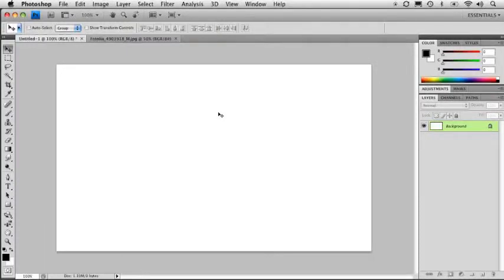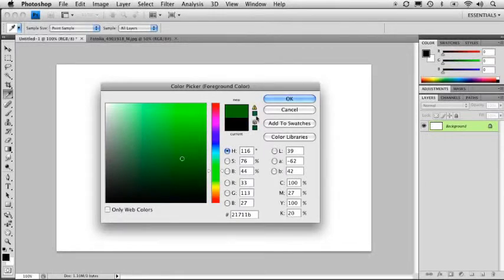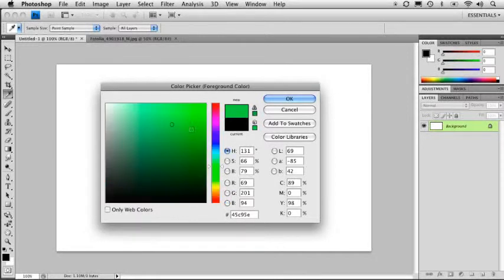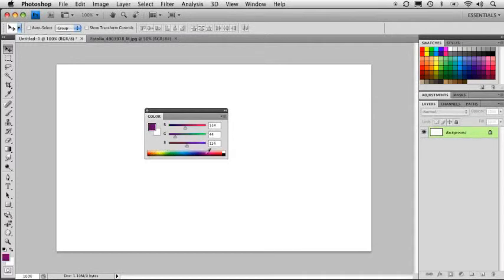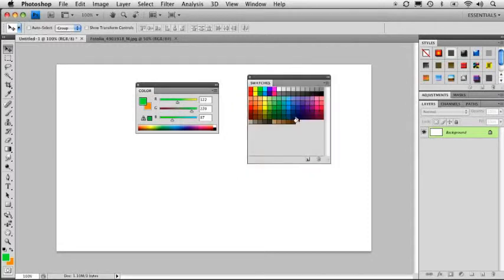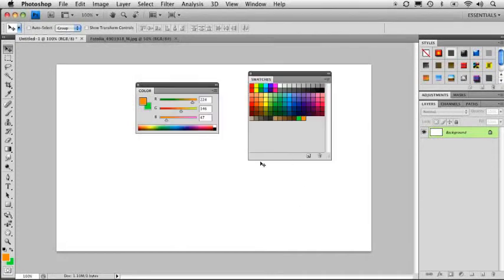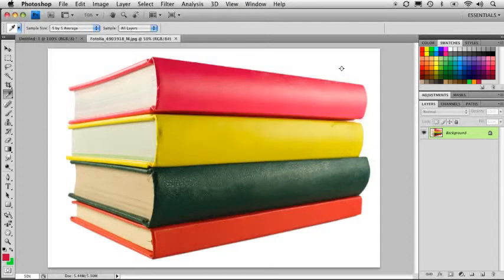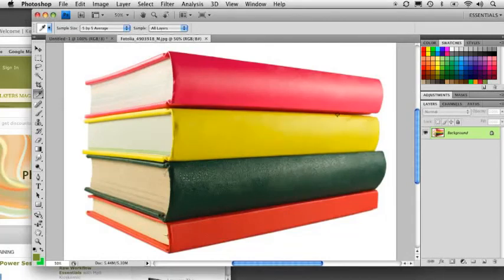Kelly Photoshop_Beginners_Mrdatjojo1211_part 14